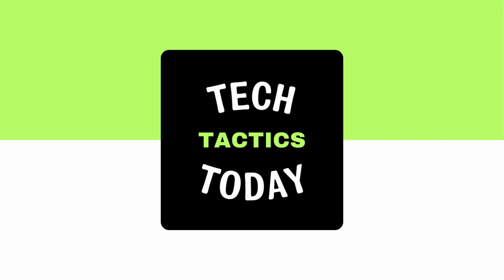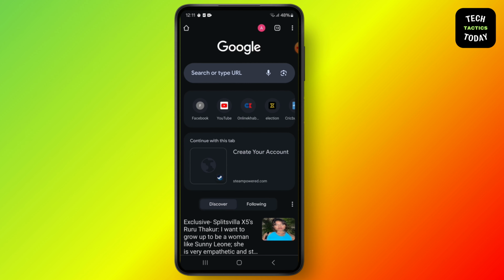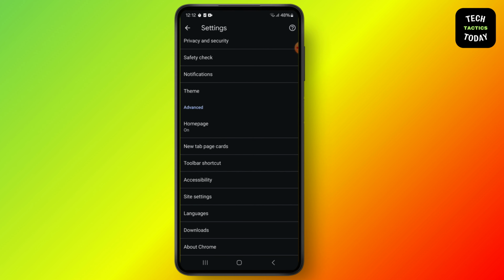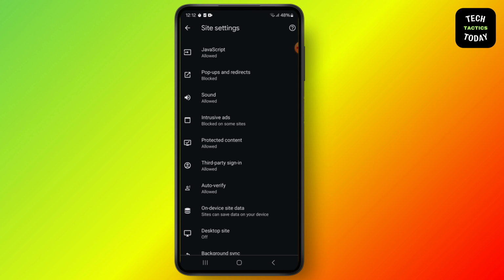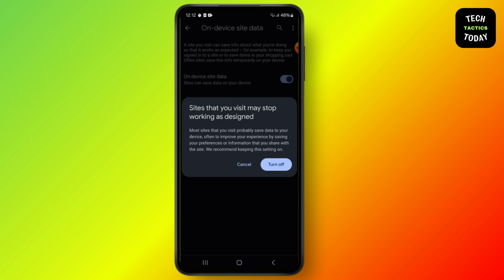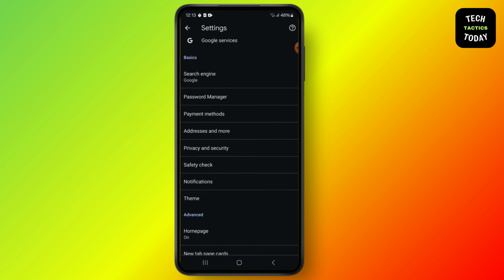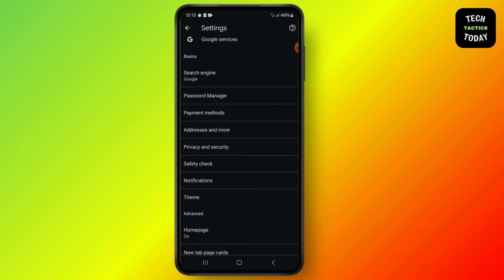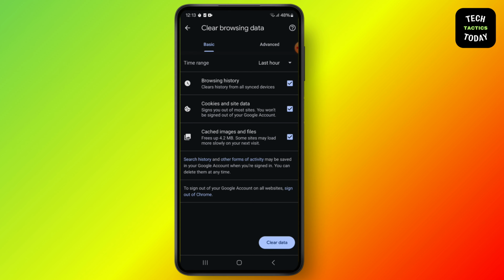How To Fix Google Chrome Sync Paused Error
Welcome to our step-by-step guide on "How To Fix Google Chrome Sync Paused Error"! If you're experiencing issues with Google Chrome where your sync keeps pausing, this video is for you. We'll show you how to resolve the Google Chrome sync paused error and ensure your browser stays synced across all devices. From adjusting settings to troubleshooting common issues, these tips will help you maintain a seamless browsing experience.

In this video, we will show you:

How to resolve sync issues in Google Chrome
Tips to keep Google Chrome sync active
How to troubleshoot Google Chrome sync problems
How to prevent Google Chrome sync from pausing